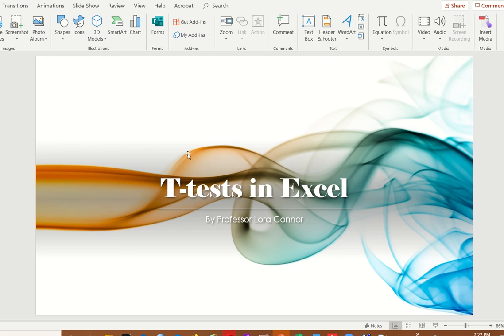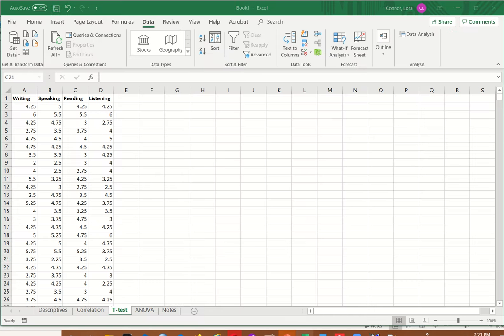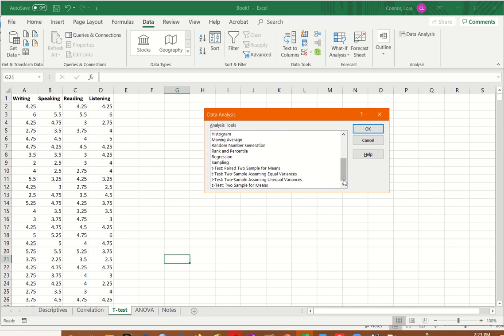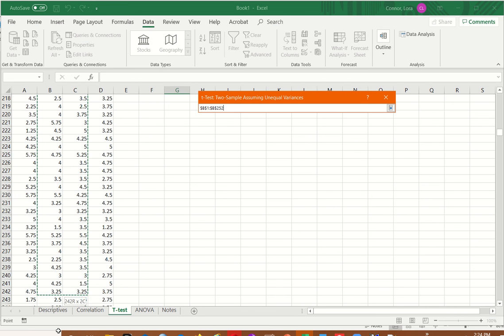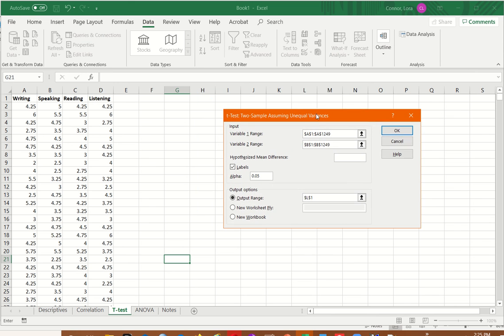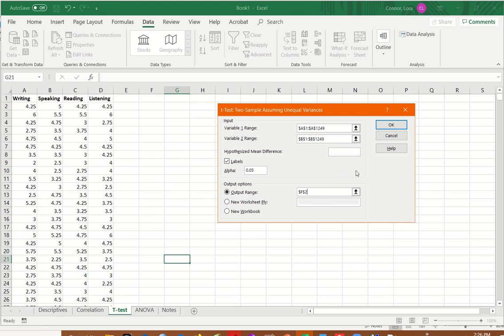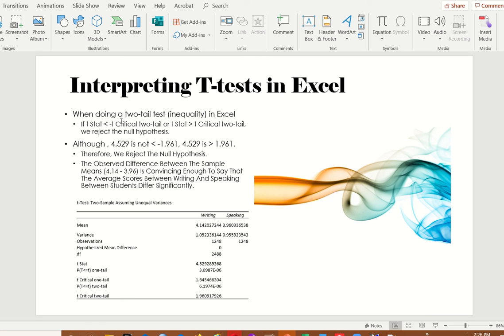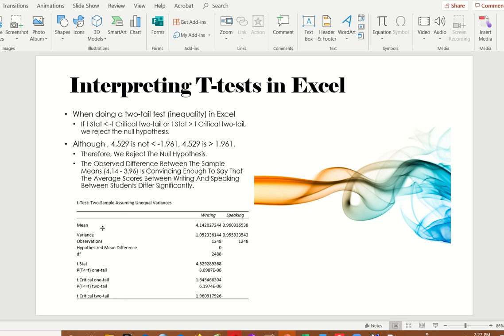Independent Samples T-tests in Excel